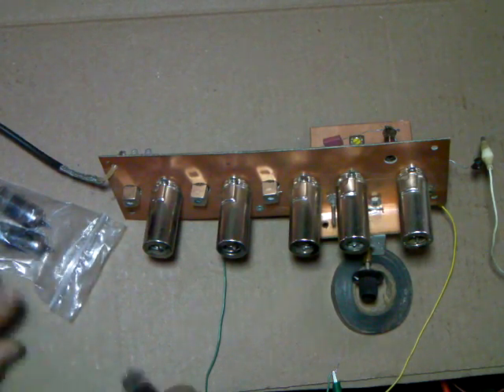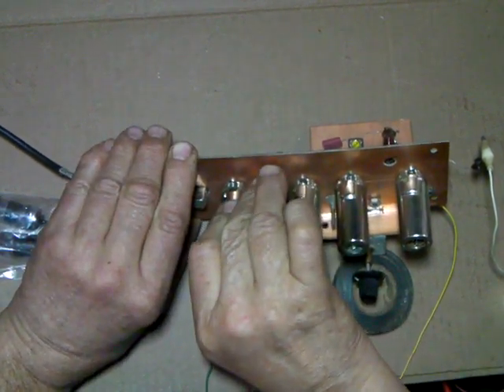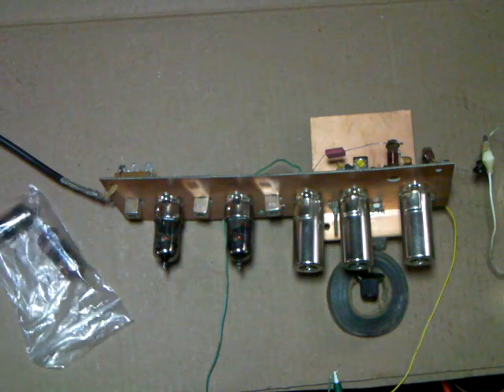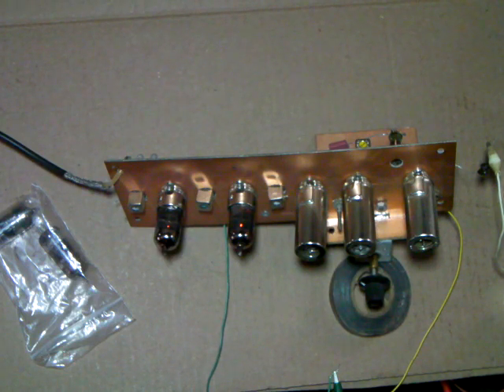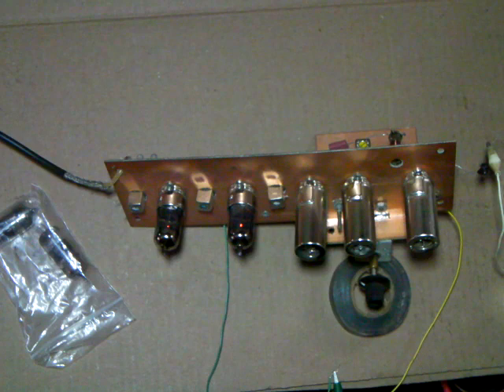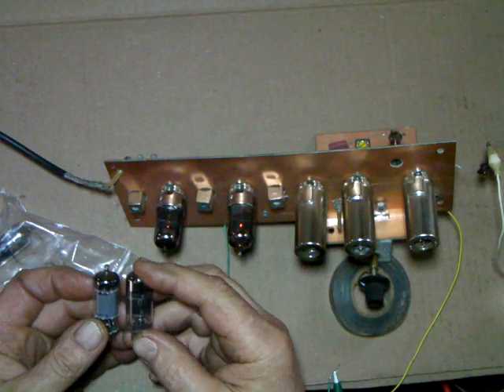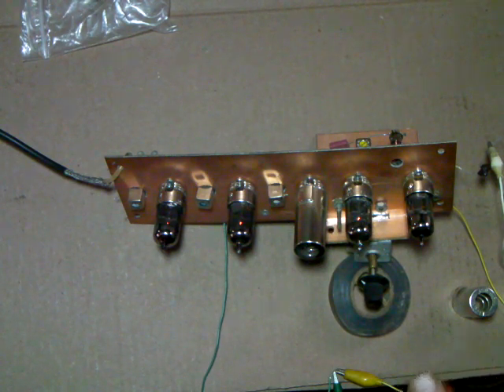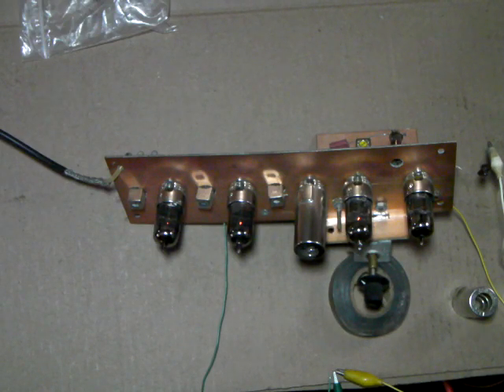DIY Tube Type 40 Meter Shortwave Receiver On 28 Volts DC UPDATE!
New info about a type of tube that gives more gain at low plate voltage.